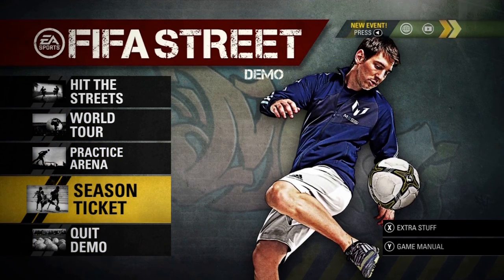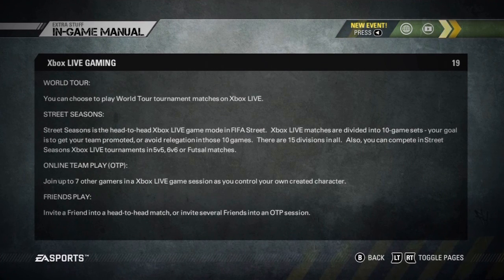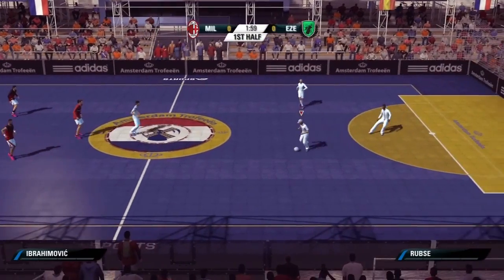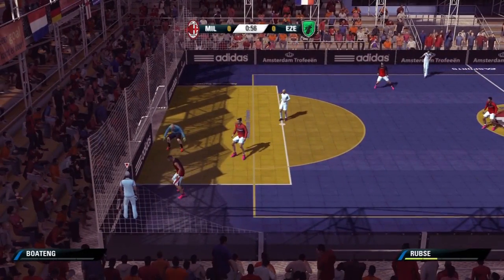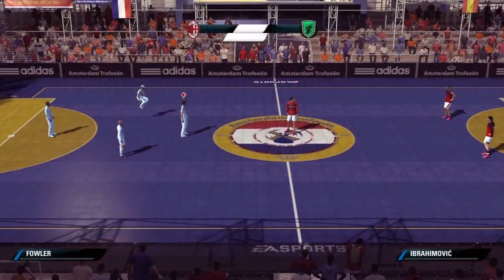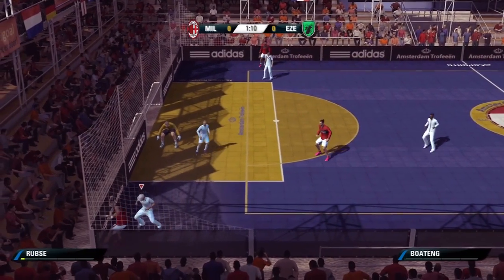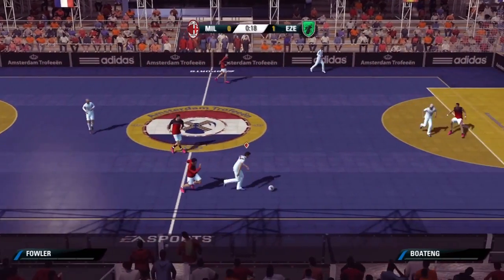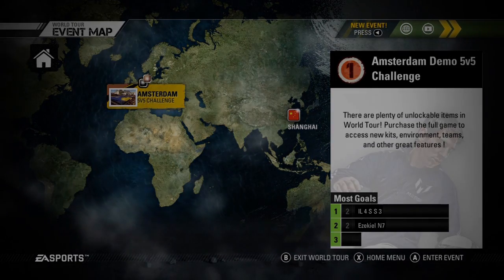FIFA Street Demo Walkthrough And Gameplay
Just a quick little gameplay and walkthrough of the demo for any of you not fortunate enough to play it yet. It's a shame it doesn't have xbox live!